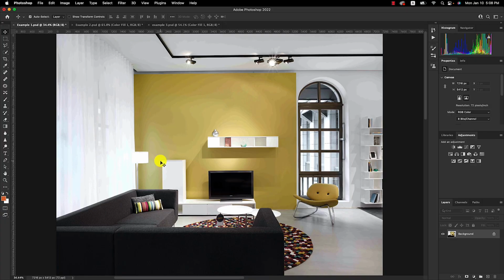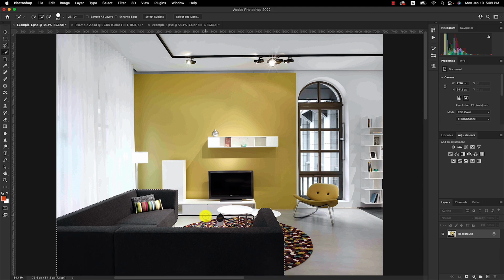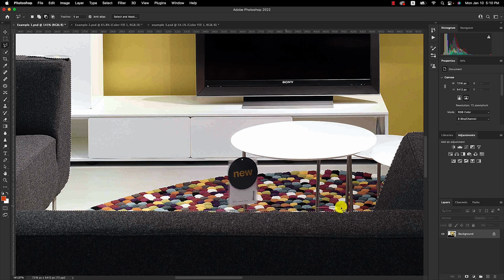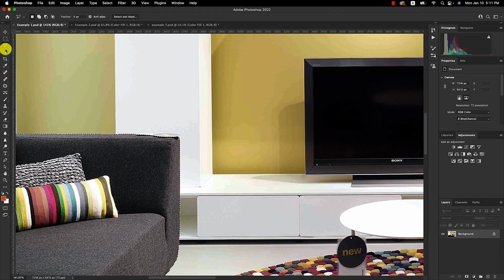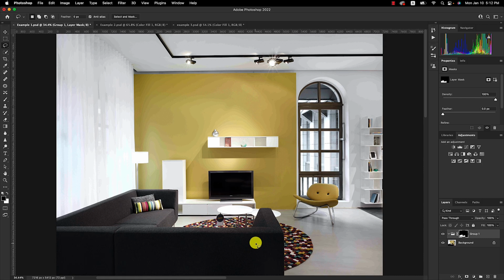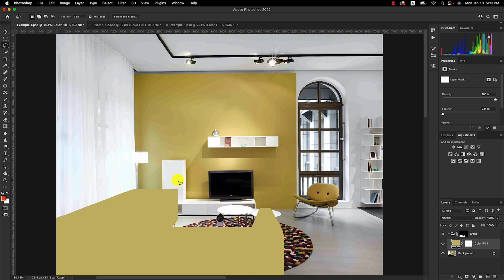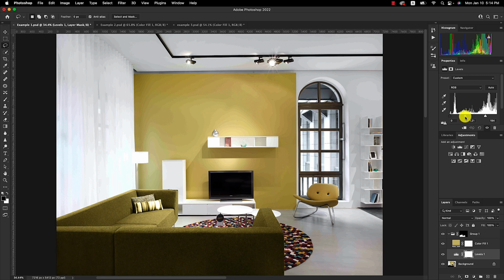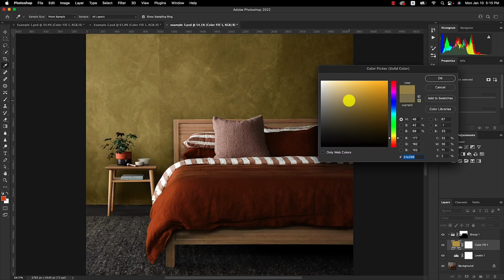How to Change Color in Adobe Photoshop 2023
Do you have a photo of something but you really wish you could easily change the color of something in the photo in Photoshop and make it look realistic and keep all its original texture? All you need is Adobe Photoshop and this quick and easy-to-follow how-to tutorial! Whether it is the color of clothes, like a dress or shirt, from a portrait photoshoot, or just testing out what colors would look good for interior remodeling, like painting a wall: the options and possible uses are endless.

In this video, the Photoshop technique will be used to change the color of a couch, a wall, and kitchen cabinets but it can be applied to any element in any image depending on your needs. All it takes is a quick selection and some changes with common Photoshop tools. This is a step-by-step tutorial that even absolute beginners can follow so no need for advanced Photoshop skills to replace colors.

0:18 - Couch Color Replacement Tutorial
0:33 - Selection
0:44 - Refining Selection
3:04 - Applying a Mask
3:26 - Add Solid Color Fill
4:02 - Change Blend Mode
4:26 - Adjust Brightness
4:50 - Change Color
5:12 - Cabinet Example
5:36 - Wall Example

Real estate videos are a great tool for real estate agents to boost the exposure of their listing and get people intrigued and excited. Whether you are a beginner or a pro when it comes to videography or photography, this channel will provide you with tips, tricks, "How To" tutorials, and more to develop your skills and improve your work.